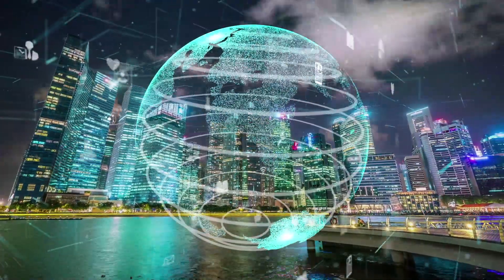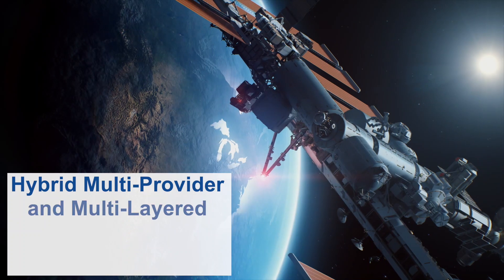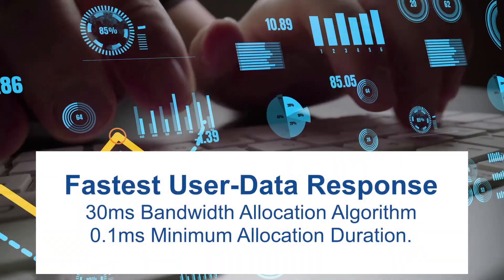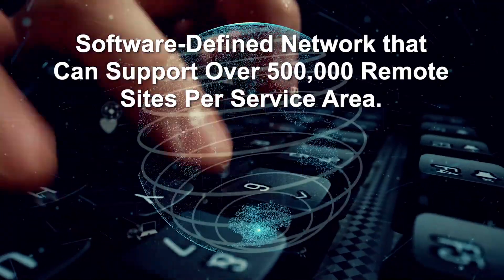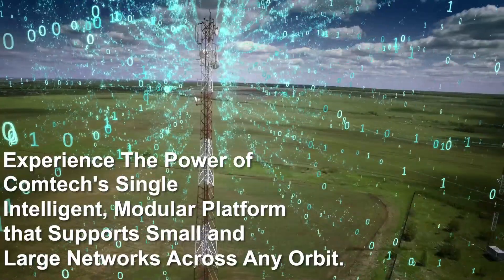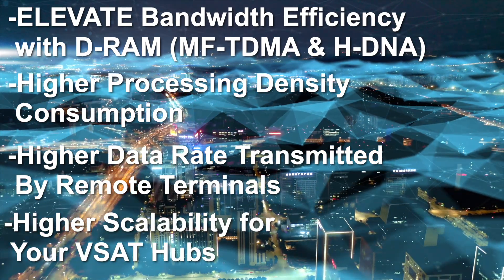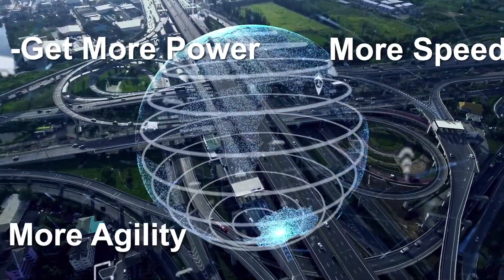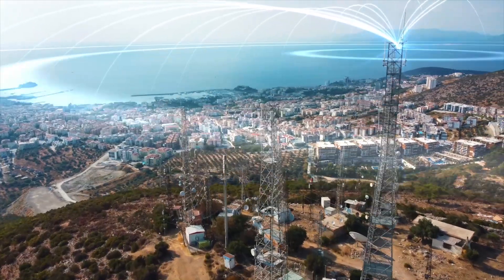Comtech Elevate Next Gen VSAT Solution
Designed from the ground up, Comtech ELEVATE™ is a smart software-defined VSAT solution Designed to Make it Happen™. Bringing together the best of Comtech’s award-winning HEIGHTS™ Dynamic Network Access (“H-DNA”) and Comtech’s revolutionary and industry-leading UHP MF-TDMA waveform flexibility and efficiency, Comtech ELEVATE™ features a new D-RAM (“Dynamic Return Access Modes”) protocol with dynamic seamless switching between H-DNA and MF-TDMA waveforms using the same pool of bandwidth and industry-leading data throughput in both Forward and Return channels. The Comtech ELEVATE™ solution is designed to enable private or shared VSAT networks of any size and topology, has unlimited potential for future development and can be deployed for every application imaginable.

Comtech’s ELEVATE™ features include:

Ability to scale from very small networks to very large networks including supporting more than 500,000 remote sites,
Actual Maximum Forward link capacity at 2.5 Gbps per service area,
The Highest Return Link throughput in the industry at 200 Mbps per remote,
Compact remote VSAT handling up to 200,000 packets per second,
Highest processing density in Hubs or Remotes per watt of consumed prime power, and
An advanced and highly efficient Network Management System that can support a rich variety of Operations Support System (“OSS”) and Business Support System (“BSS”) interfaces.
Because it features virtualized components and capabilities, sophisticated data protocols and cloud-based expansion, Comtech ELEVATE™ offers the best overall industry-wide performance for satellite cellular backhaul (including 4G and 5G cellular networks) and transmission of voice, video and data for the Internet of Things (“IoT”).

Comtech ELEVATE™ provides more power, speed, agility, and efficiencies that addresses a new level of requirements to meet the highest Quality of Experience (“QOE”) with market leading affordability, footprint and low power consumption. Service providers and mobile network operators will be able to deploy and manage a single platform to support small bandwidth applications, such as IoT applications in connected agriculture or ATM banking networks, while simultaneously enabling more megabit-hungry services, like cellular backhaul, gaming and video, over the same platform.

More information including a video presentation about Comtech ELEVATE™ can be found